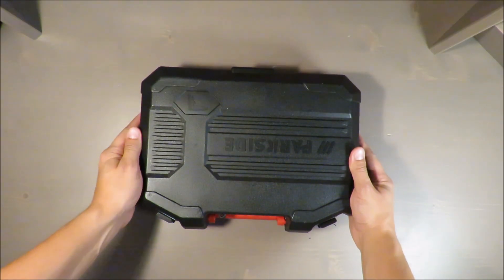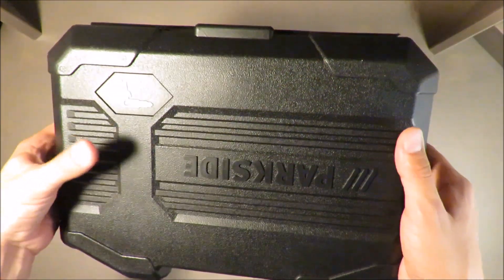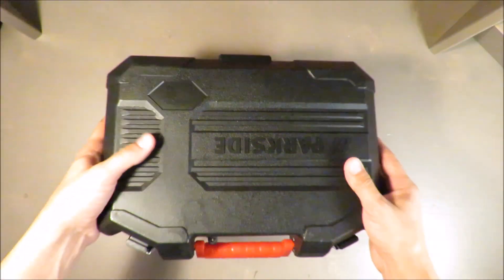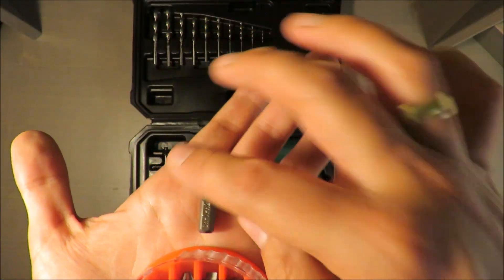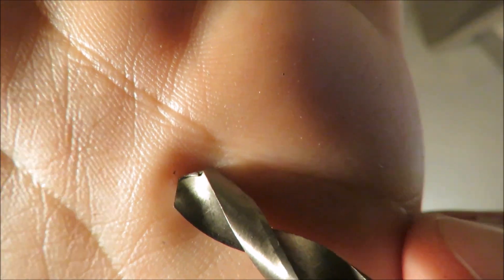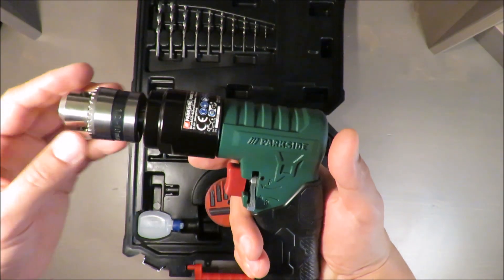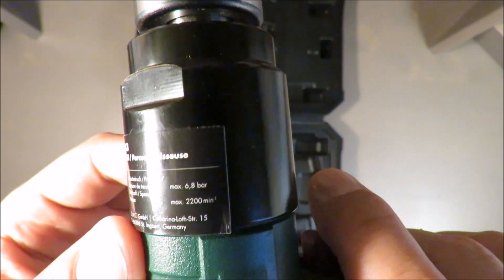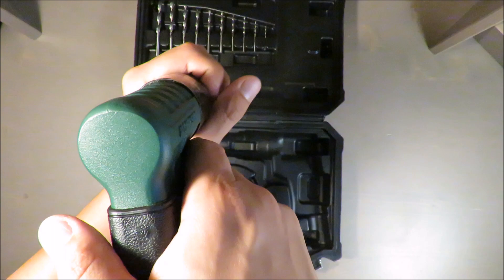Parkside Pneumatic Drill PDBS 2200 A3 REVIEW (Lidl 6.8 bar 50L 91.3 dB(A) 2200 rpm)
IAN: 300098

Features:
Robust aluminium housing with rubberised handle
Adjustable stop bracket
Safety start lever

Technical Data
Operating pressure: max. 6.8 bar
Speed max.: 2200 rpm
Collar: 1–10 mm
suitable for: Wood and metal drill bits
as well as standard bits
Air supply: via service unit with filter
pressure reducer and oil
atomiser
Required air quality: purified, condensationfree and oil nebulised
Compressors: with min. 50 L tank volume
Noise parameters
(per EN ISO 15744): approx. LpA: 91.3 dB(A)
approx. LWA: 102.3 dB(A)
Loss K: 3 dB
Vibration
(per EN 28927-2): 1.3 m / s²
Loss K: 1.5 m / s²
Weight: 1130 g